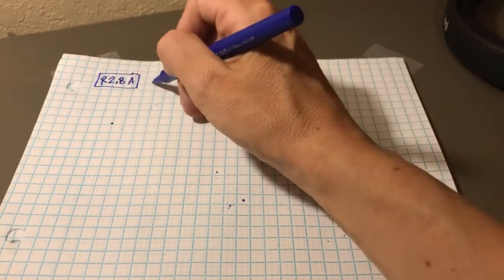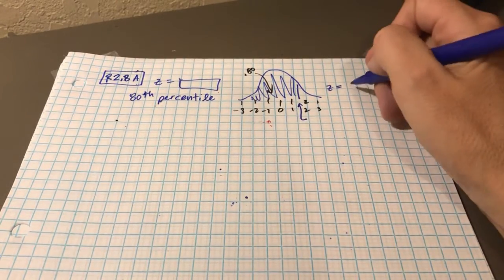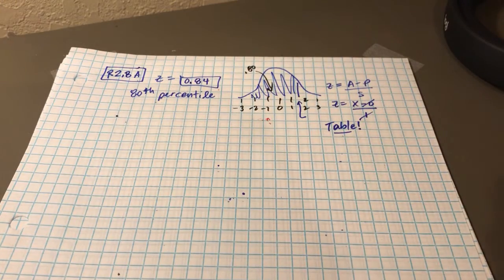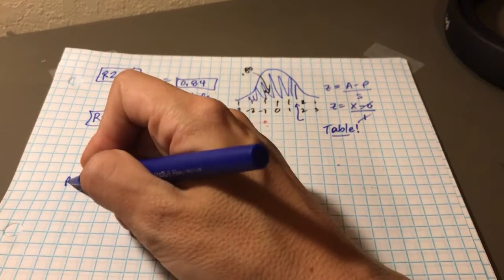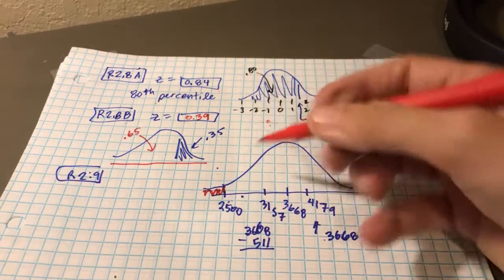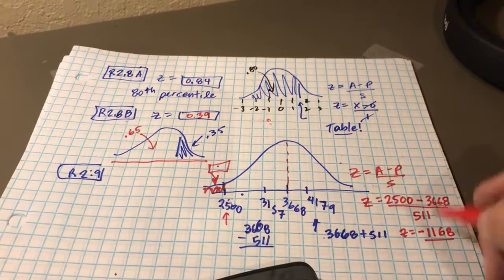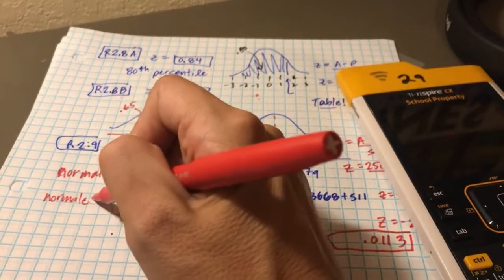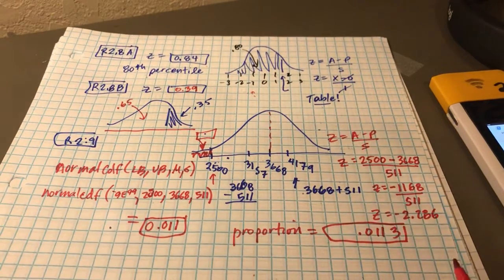Stats Ch2 Review Q R2.8&2.9A